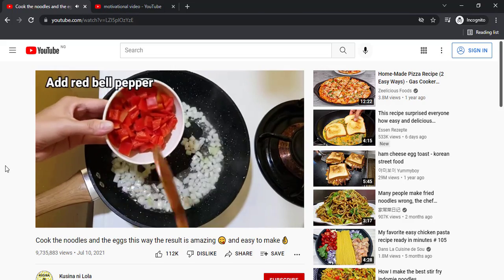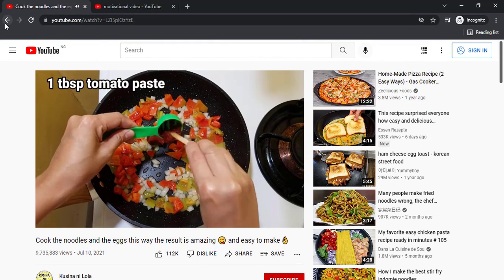How to Create YouTube Videos.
Creating your first YouTube video can be challenging.

You wonder, what kind of video should you make?

How can you make these types of Videos?

Is this video type suitable for my niche?

Find out how some of the videos you see on YouTube are made.

Hopefully, this will help you start making your own videos.

Cheers.

Get My E-Commerce Mastery Guide+Mentorship

Jump-start your YouTube growth here.

Important Links.

Get Affordable and Reliable Website Hosting with Bluehost.

Build Pages Faster with Elementor.

Email Marketing with Get response.

Fast Website Hosting.

Build Funnels faster with Systeme.

This does not, in any way, increase the original price of any of these products.

If anything, you get special discounts.